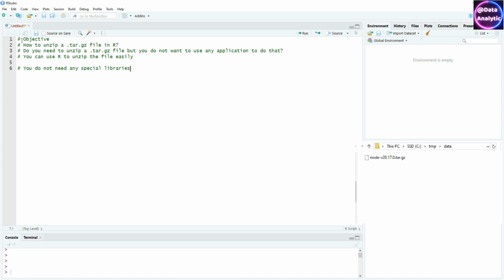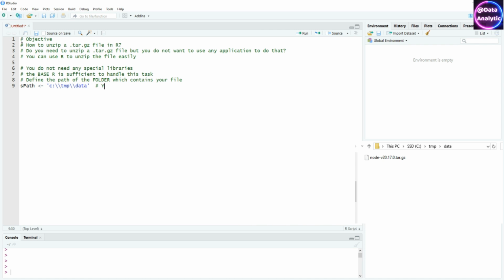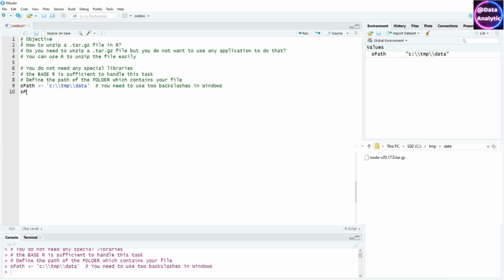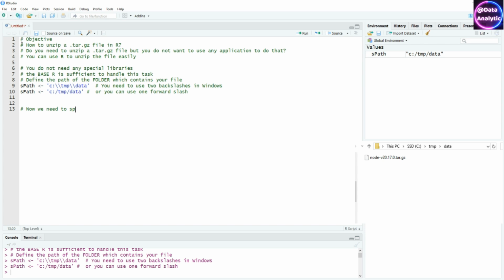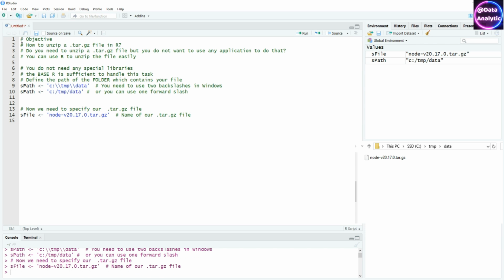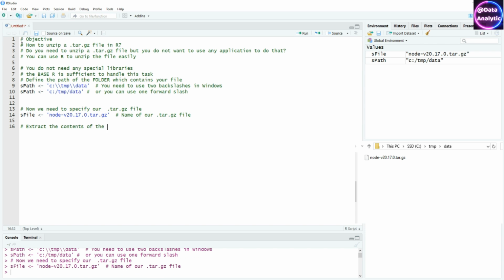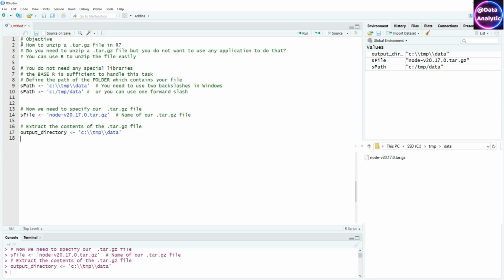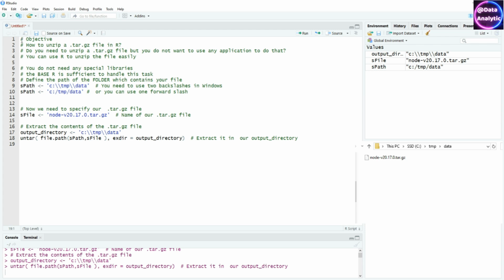R Programming: Unzip a TAR GZ file in R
If you need to unzip a  TAR GZ file, and you do not have the appropriate package then you can use R command to do it in seconds.

The video tells you how to unzip the TAR GZ file and also how to delete the unzipped files if needed.